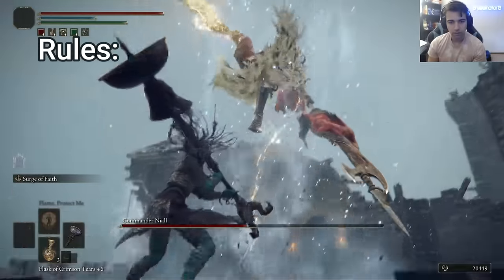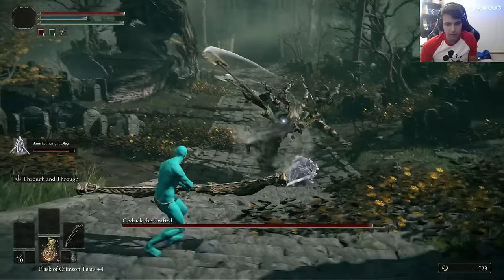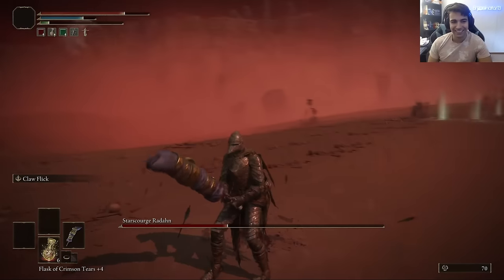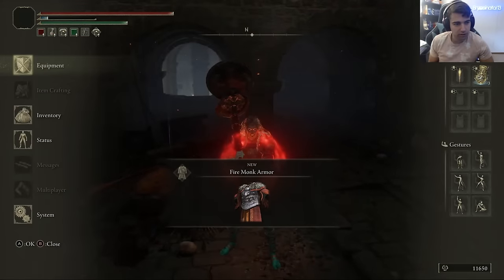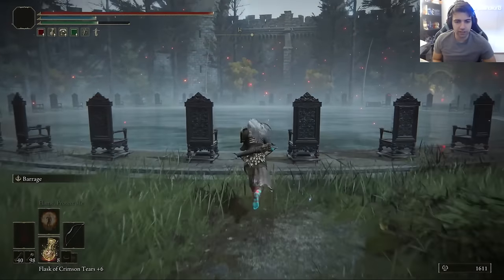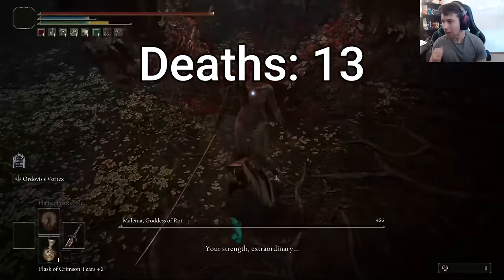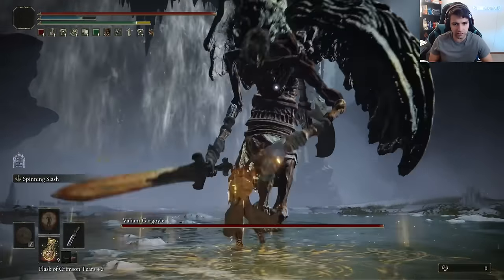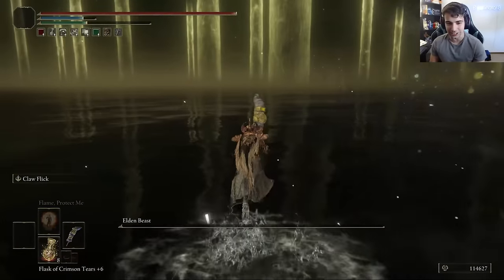Can You Beat Elden Ring Only Using Equipment From Heros Graves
There are 5 Hero graves in the Lands Between and today we are going to do a deep dive into all of them to find out what it would look like to beat Elden Ring only using equipment from heros graves.